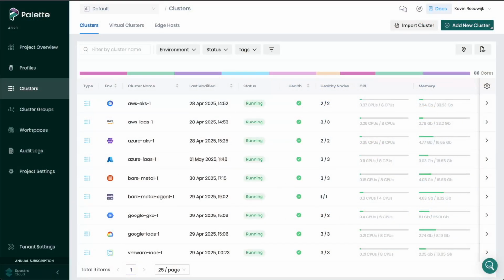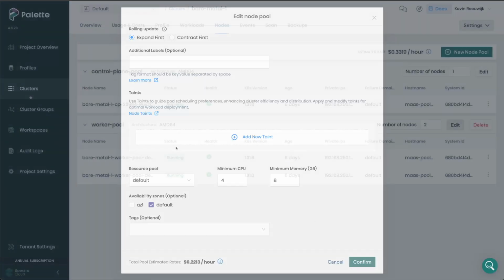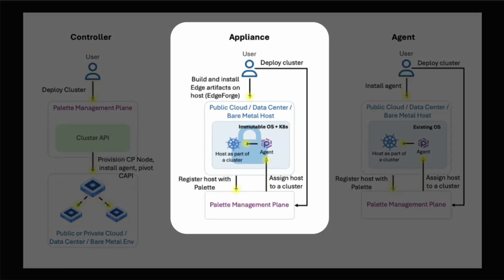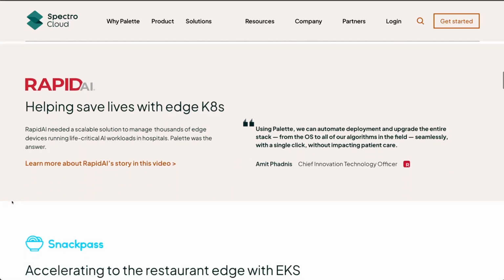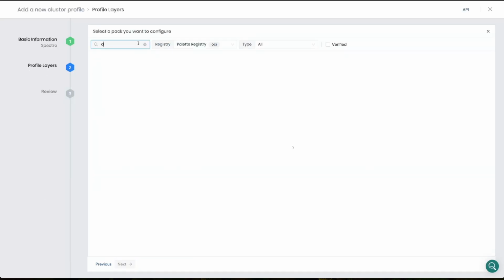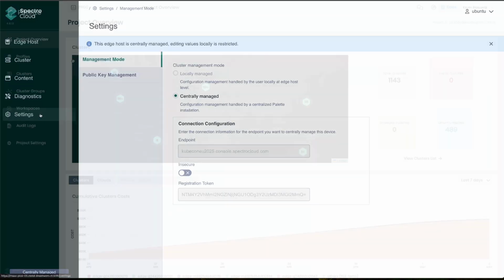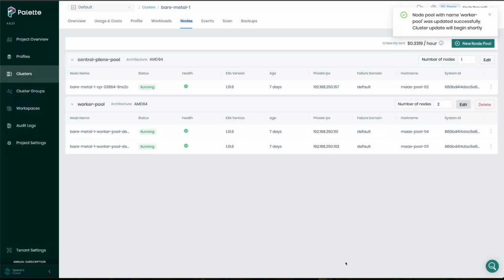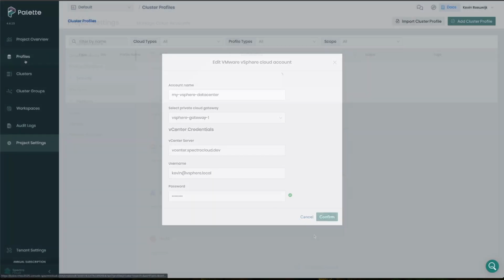On-premises and edge Kubernetes with Spectro Cloud Palette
Take a complete tour of how Spectro Cloud Palette manages Kubernetes across on-premises and edge environments — from VMware and bare metal to fully air-gapped edge clusters running AI inferencing in hospitals and 3D scanners in dentist offices.

This demo covers how Palette delivers a cloud-like deployment and Day 2 management experience for private data centers, while also solving the unique challenges of edge: dynamic networks, firewall restrictions, immutable OS security, and scaling to tens of thousands of clusters from a single Palette instance.

What's covered:
On-Premises Cluster Deployment:
• Supported platforms: bare metal (Canonical MAAS), VMware, OpenStack, and Nutanix — all via Cluster API
• Cluster API provisioning: define cluster size and specs, Palette handles the rest — including autoscaling
• Bare metal with MAAS: SpectroCloud's custom Cluster API provider turns bare metal servers into a dynamic pool for automated Kubernetes provisioning
• VMware: static IP pools or DHCP with dynamic DNS, VM CPU/memory/disk sizing from the deployment wizard
• Appliance mode and agent mode: two non-Cluster API paths for scenarios like NVIDIA BlueField DPU networking or edge deployments where Cluster API doesn't apply
Edge Kubernetes:
• Production edge examples: AI inferencing in hospitals, 3D oral scanners in dental offices
• Overlay networking (VXLAN): edge clusters that survive DHCP address changes — pre-build in one location, ship and deploy in another
• HTTPS-only agent traffic: works through nearly any firewall without changes
• SSH tunnel over HTTPS: emergency remote access to devices on uncontrolled networks
• Spectro Proxy pack: remote access to the Kubernetes dashboard from anywhere
• Immutable OS with Trusted Boot: secure boot + encrypted drives that only unlock if boot measurements pass tamper detection
• Local UI: deploy and manage air-gapped edge clusters without connecting to Palette
• Scale: tens of thousands of edge clusters managed from a single Palette instance
Day 2 Operations:
• OS patching, OS upgrades, and Kubernetes upgrades with zero application downtime
• Node repave interval: configurable pauses between node rebuilds for hyperconverged storage solutions like Portworx
• In-place upgrades for edge clusters
• Automatic node health monitoring and remediation
• Geolocation tagging and NOC-style cluster map dashboard
Private Cloud Gateway & Profiles:
• Private Cloud Gateway (PCG): mediates the connection between hosted Palette SaaS and on-prem platforms — no firewall changes required, and no ongoing dependency after first node is provisioned
• Add-on profiles: platform-agnostic profiles that manage common components across all cluster types from one place
VMO — Virtual Machine Orchestration:
• Unified VM and container management on bare metal via KubeVirt and Multus
• VMware vSphere-equivalent features and performance
• Active VMware-to-VMO migrations already underway

About Spectro Cloud
Turn the chaos of Kubernetes into effortless control, whatever the shape of your business.
Spectro Cloud delivers simplicity and control to organizations running Kubernetes at any scale. With its Palette platform, Spectro Cloud empowers businesses to deploy, manage, and scale Kubernetes clusters effortlessly — from edge to data center to cloud — while maintaining the freedom to build their perfect stack. Designed for mission-critical environments, Palette combines the flexibility of non-opinionated design with enterprise-grade governance, security, and repeatability. Trusted by leading organizations worldwide, Spectro Cloud transforms Kubernetes complexity into elegant, scalable solutions, enabling customers to master their cloud-native journey with confidence.